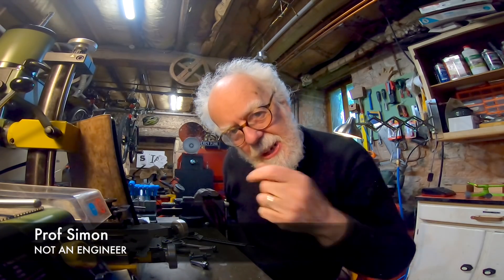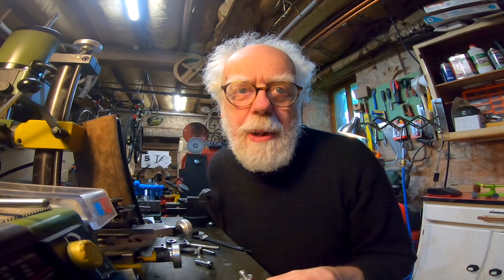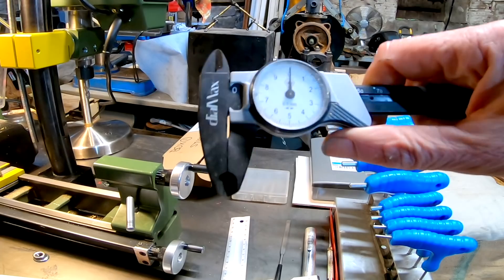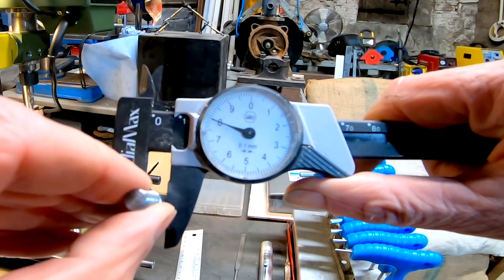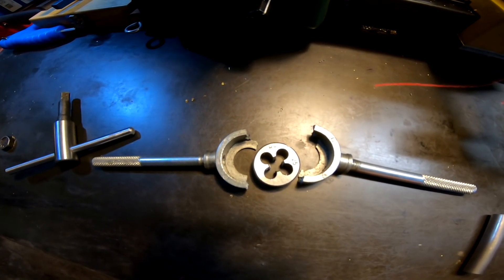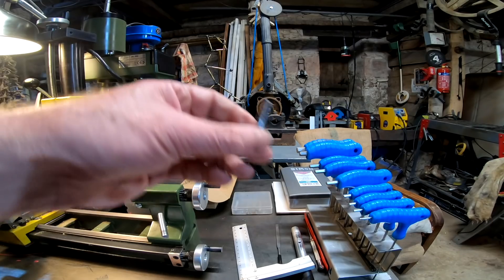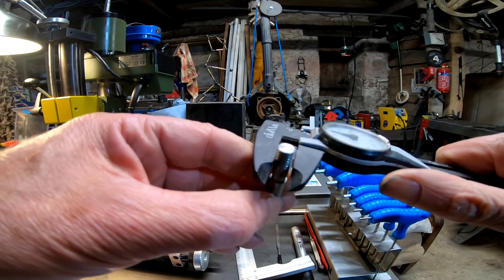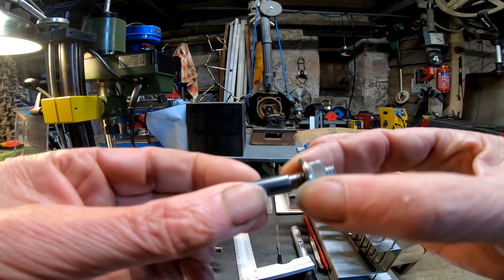Engineering mystery - Prof Simon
Are you an engineer? can you help?  I have a question about cutting external metric threads.

Leave your answer or further question, in the comment section.

Simon.

Thanks for the answers
M4 = 3.9
M6 = 5.9
M8 = 7.8
M10 = 9.8